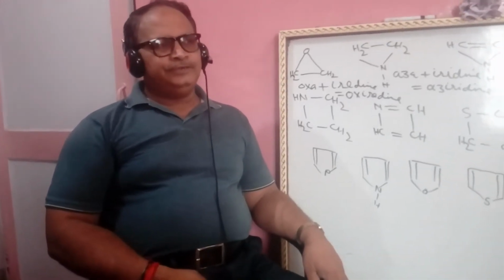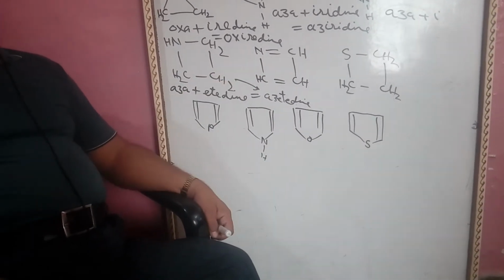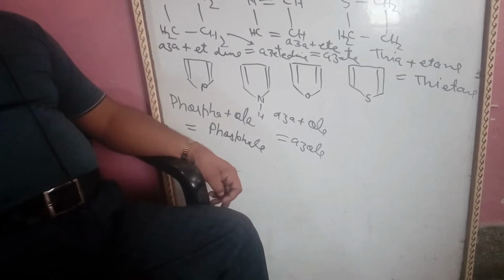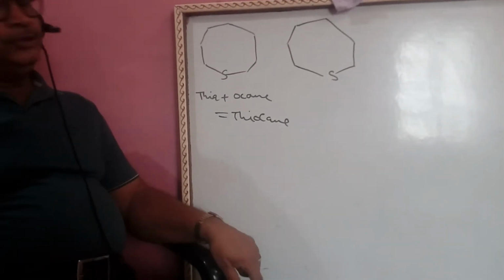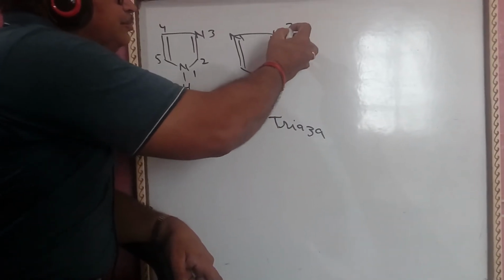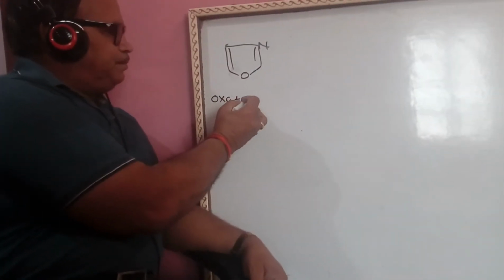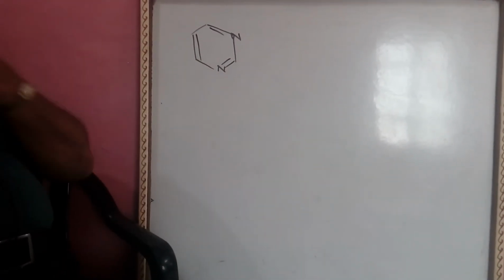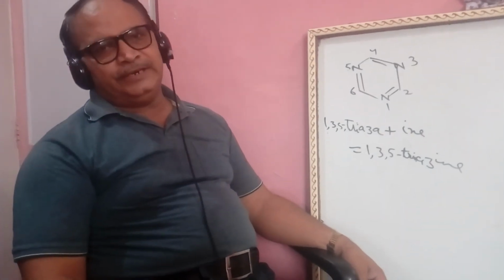Name of some examples of heterocyclic compound according to the systmetic nomenclature system